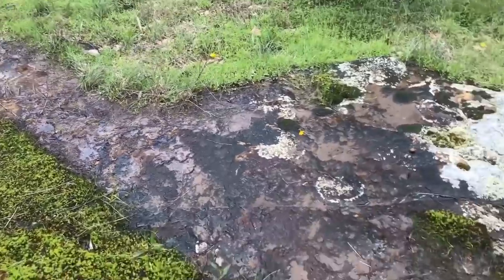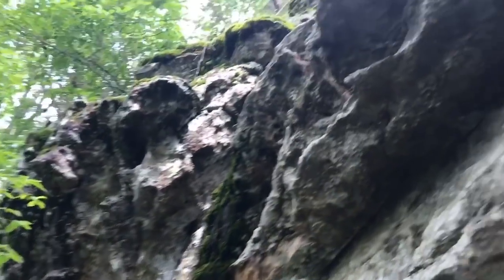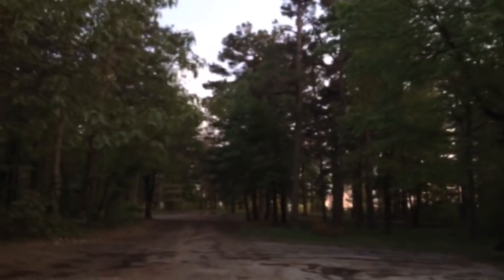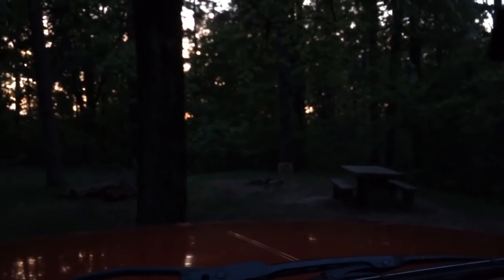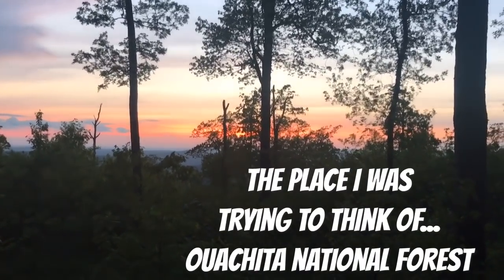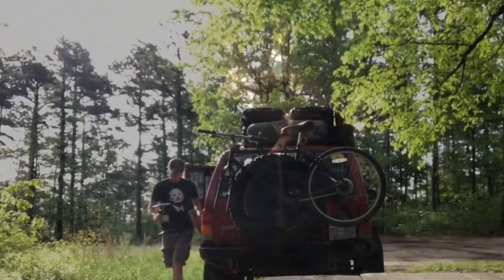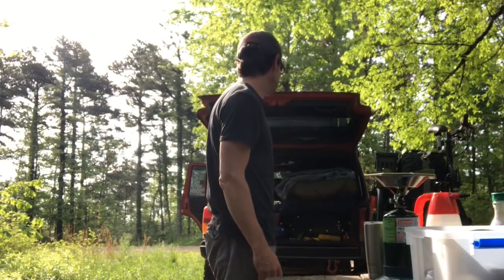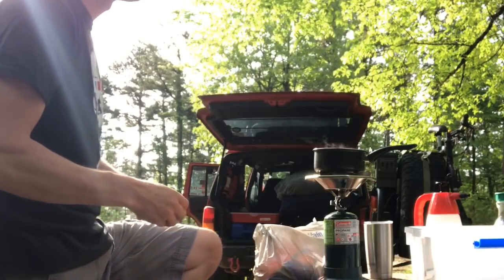Overlanding NC To AK - Ozark Nat’l Forest & Arkansas Drone Views - SUV Camping